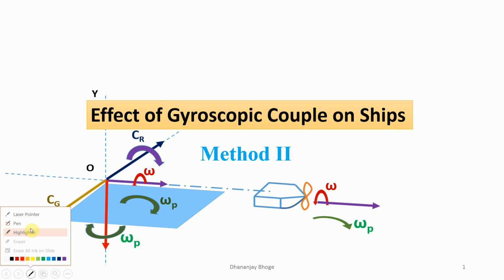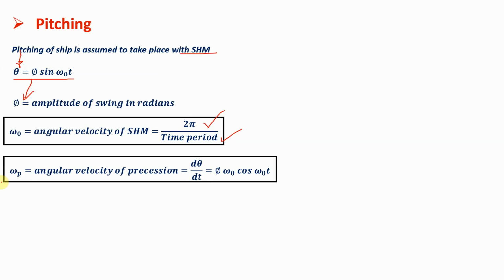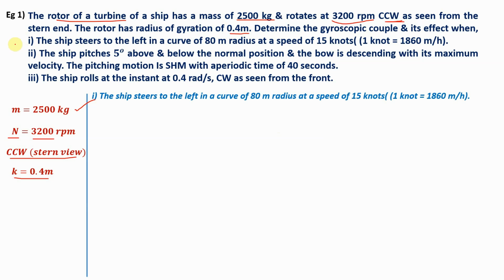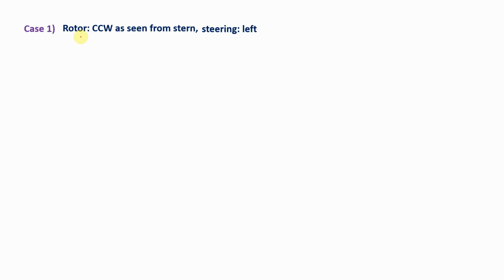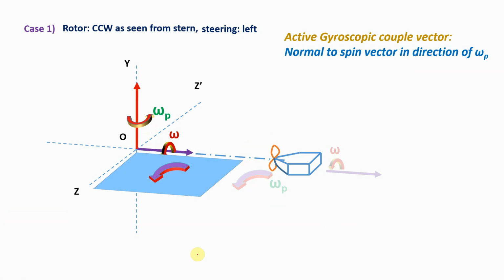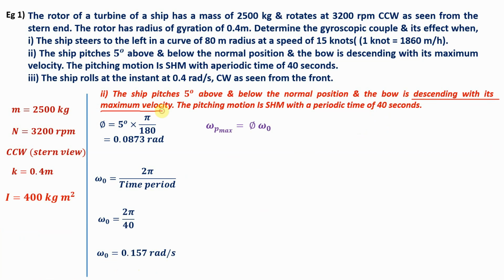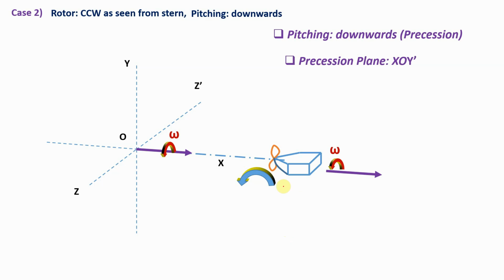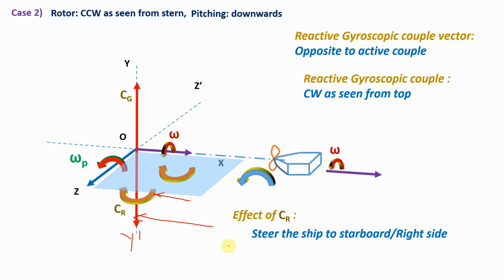Effect of Gyroscopic Couple on Ships: Numerical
Effect of Gyroscopic couple on ships during pitching
Effect of Gyroscopic Couple on Ships
Effect of Gyroscopic Torque on Ships
Stabilization of Naval Ships
Gyroscopic torque
Gyroscopic Couple
Precession motion
Pitching motion